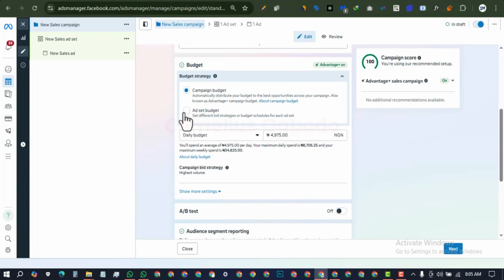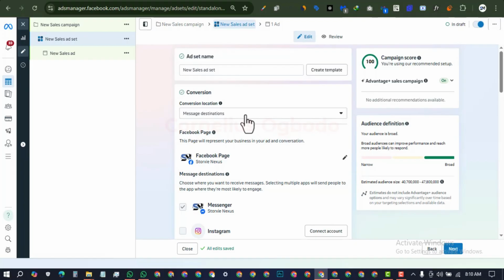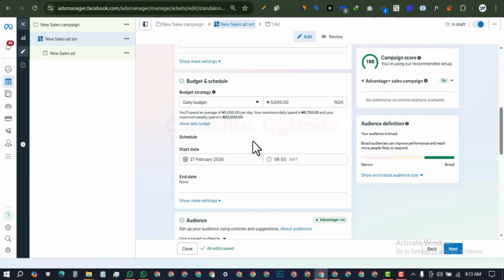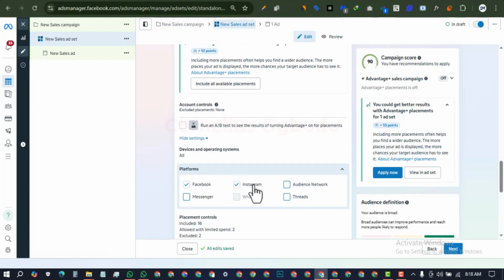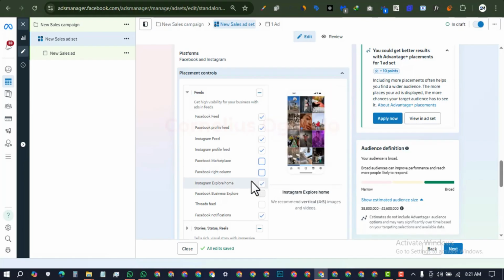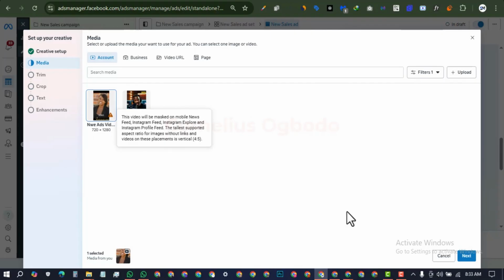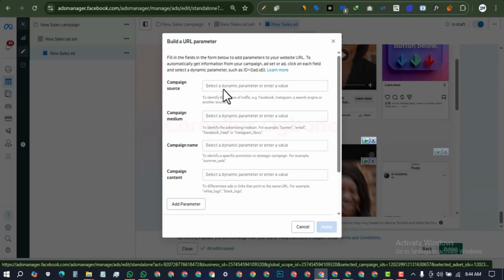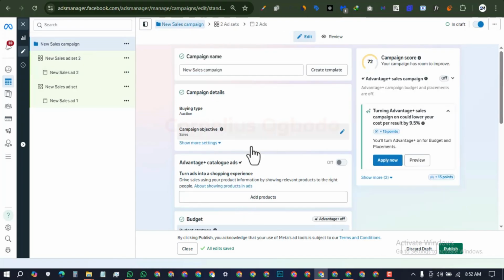The #1 Facebook Ads MISTAKE That's KILLING Your ROI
If your Facebook ads aren’t profitable, this is probably why.

Most advertisers make ONE critical Facebook Ads mistake that kills their ROI — and they don’t even realize it. In this video, I explain how to fix your Facebook ad strategy, improve targeting, and dramatically increase your return on ad spend.

If you're running:
• Facebook ads for eCommerce
• Lead generation ads
• Local business Facebook ads
• Dropshipping ads
• Meta ads campaigns

You need to avoid this.

This simple shift can improve conversions, lower your cost per acquisition, and scale your paid traffic the right way.

Don’t let poor ad strategy waste your budget.